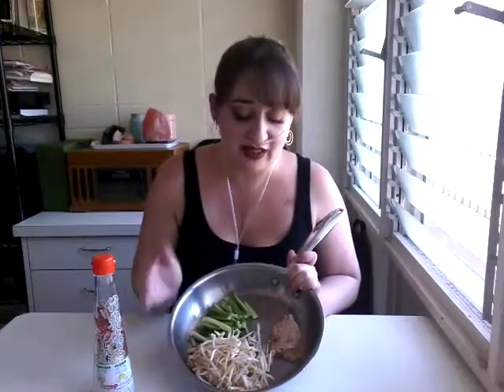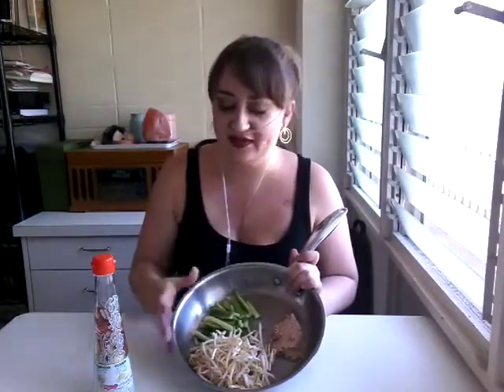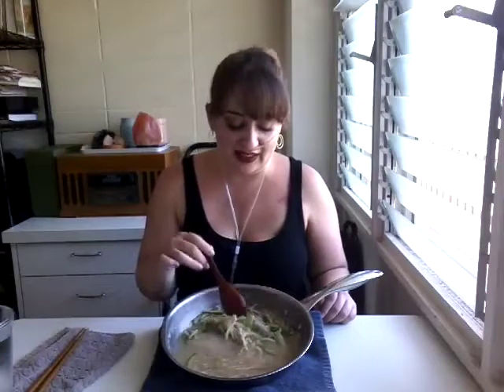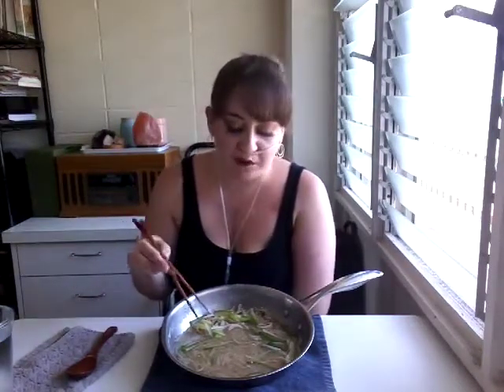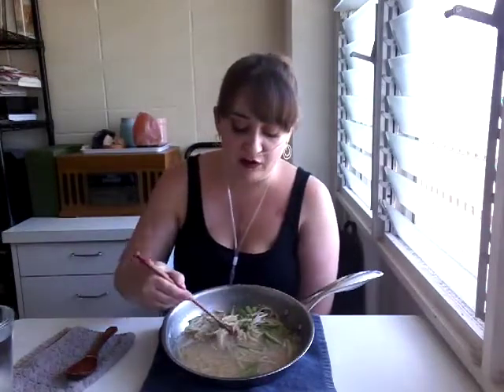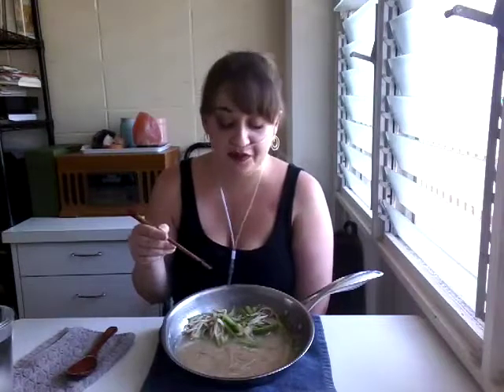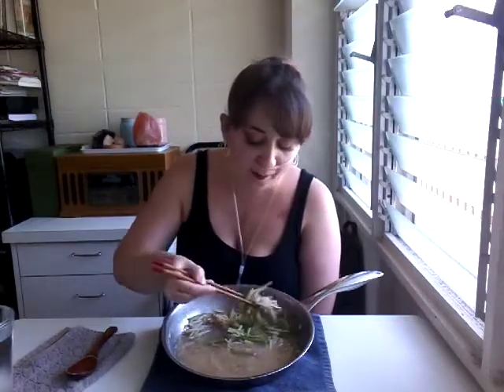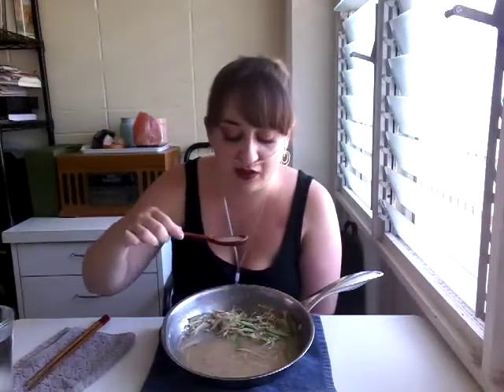Cucumber Soup Mukbang | Recipe